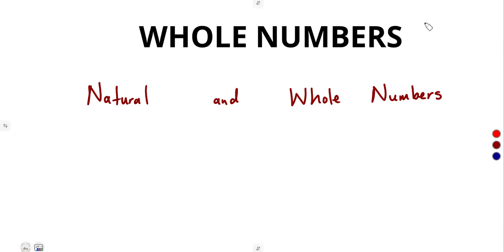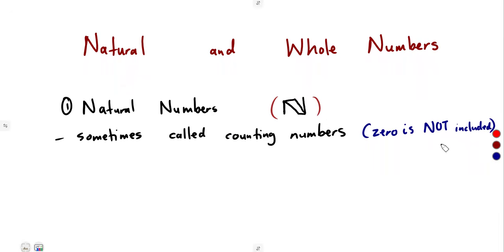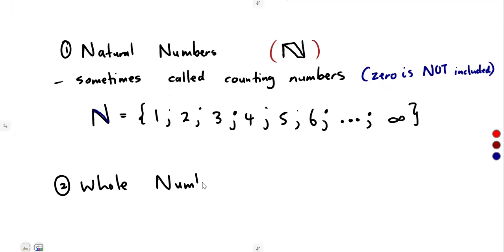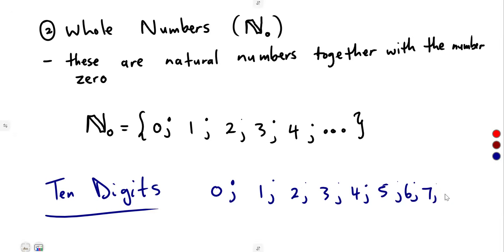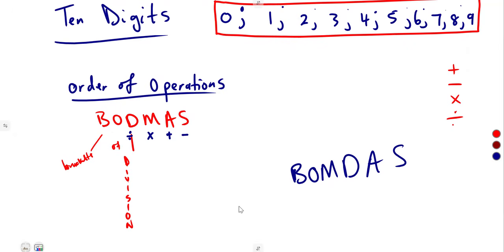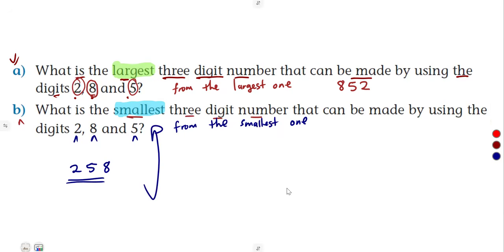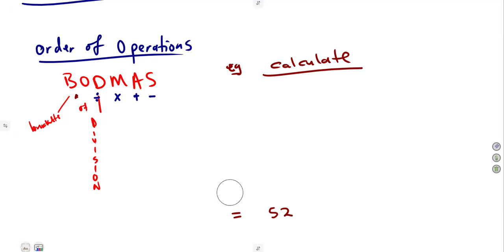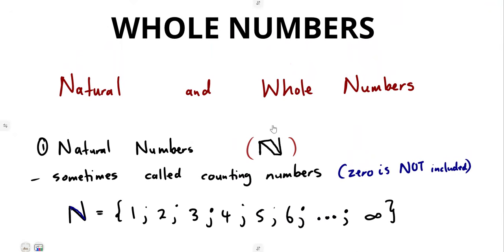Mathematics Grade 8 Whole Numbers (Natural and Whole Numbers)